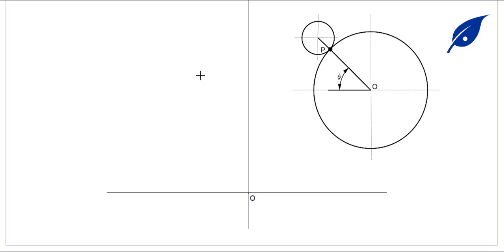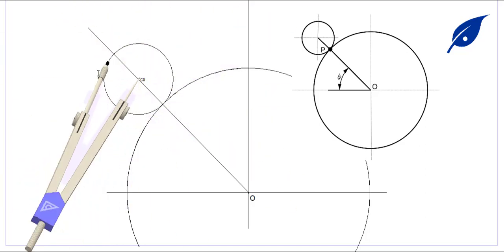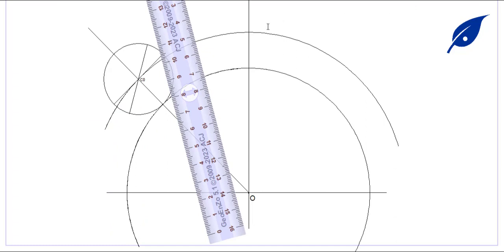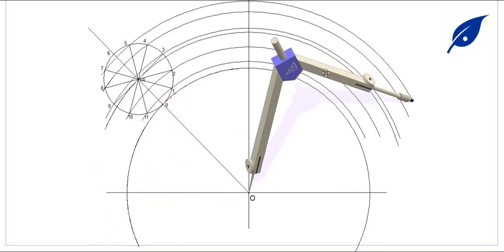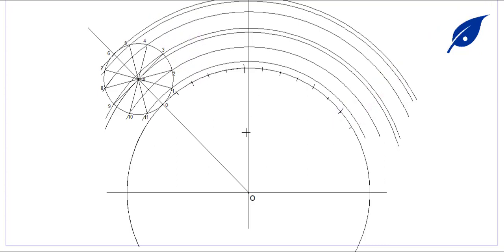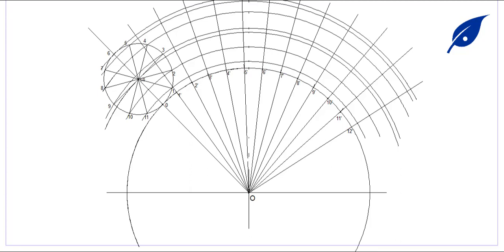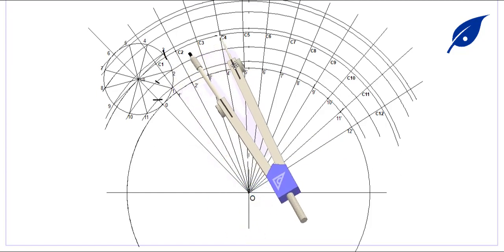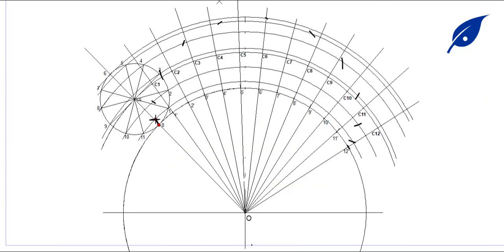Construct The Epicycloid of A Circle ||WAEC 2023 || Engineering Drawing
This video shows the construction of the locus of point P as the smaller circle rolls over the circumference of the bigger circle for one revolution from the given figure. The diameter of smaller and bigger circle is 40mm and 140mm respectively. This is question 4 from Paper 2 WAEC 2023